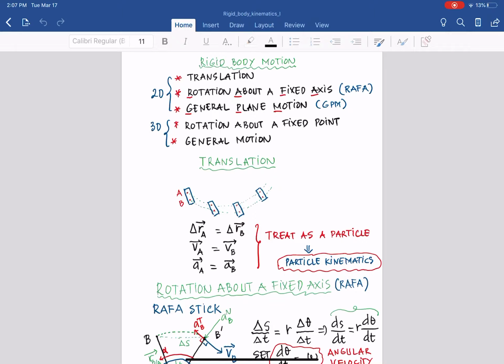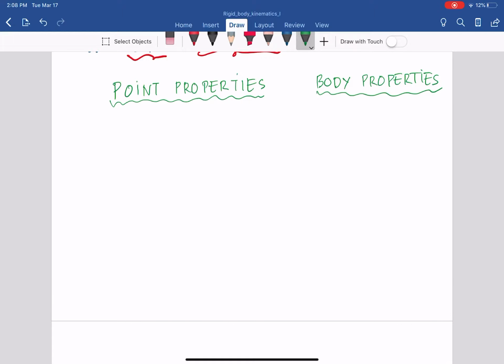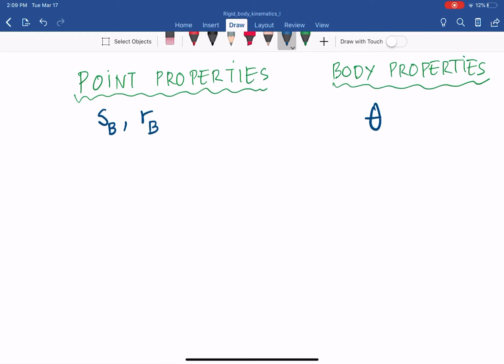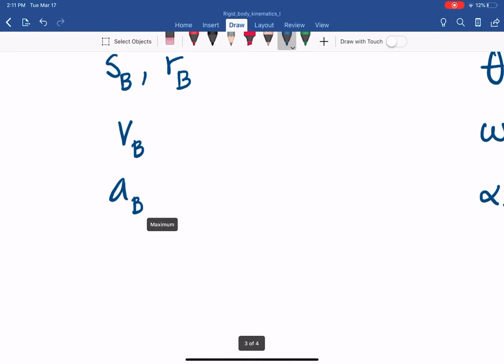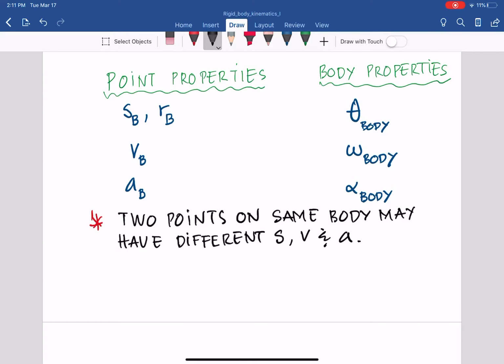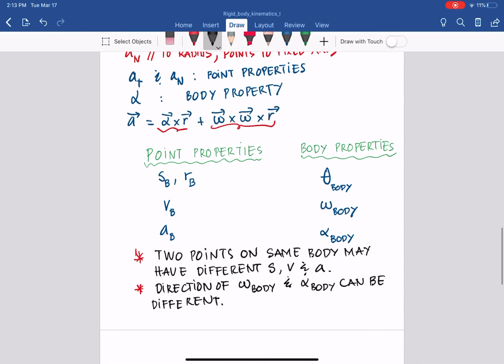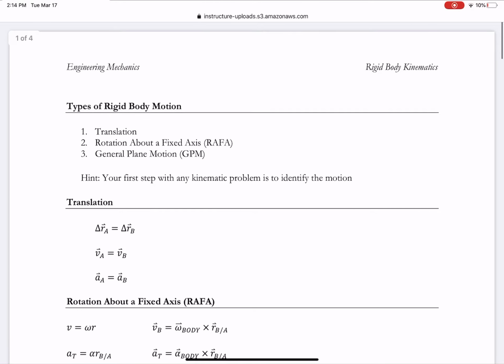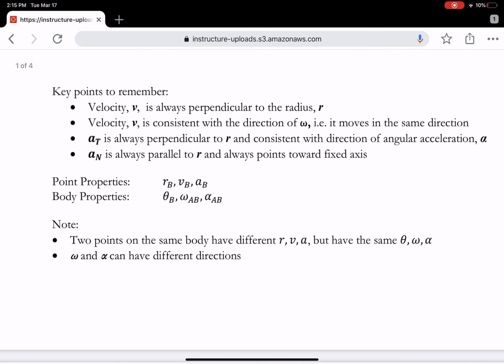Rigid Body Kinematics I - Note 4